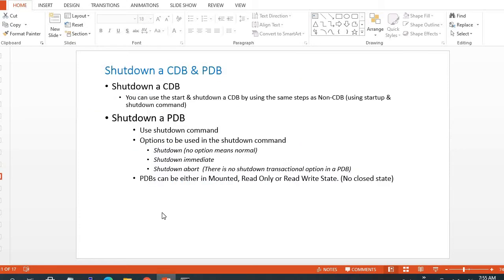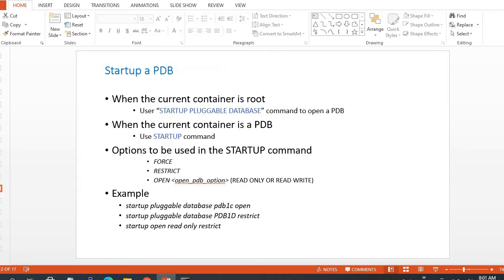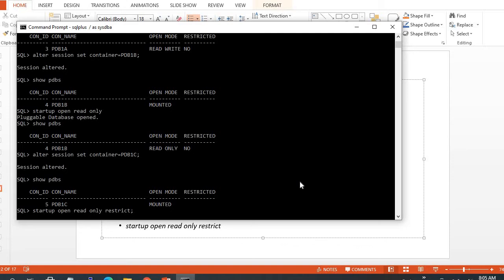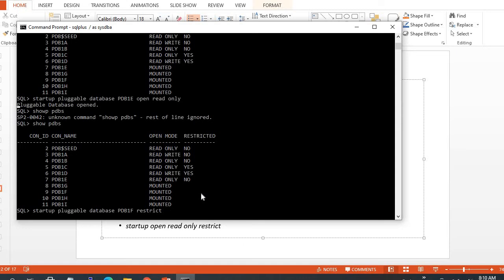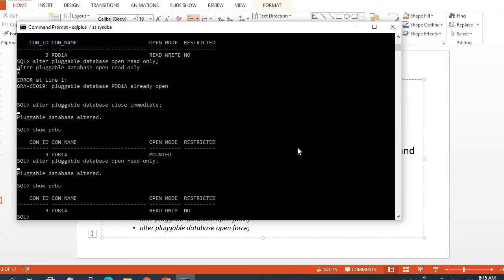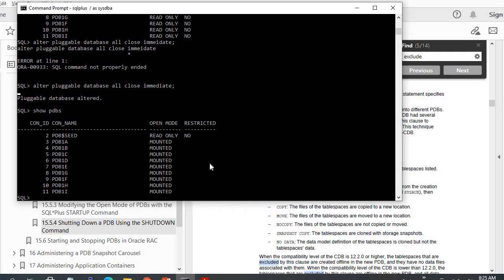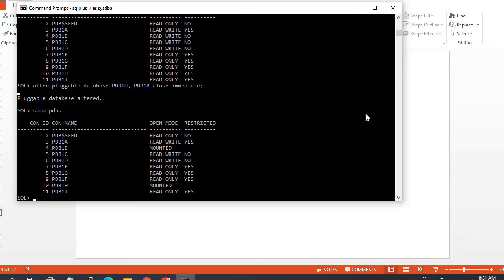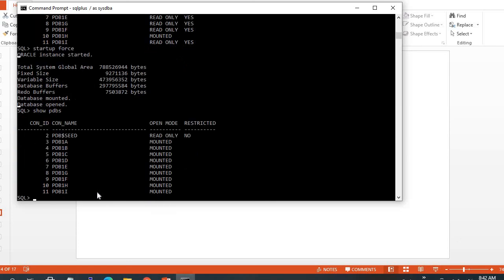Part 06 - Stop and Start PDB (Complete Course on Oracle 19c Multitenant Architecture)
All topics on Oracle 19c Multitenant Architecture - From Beginner to Advanced